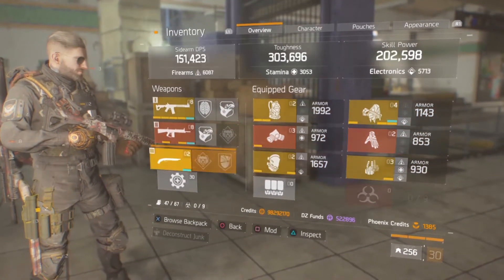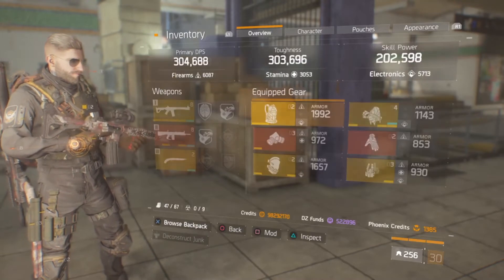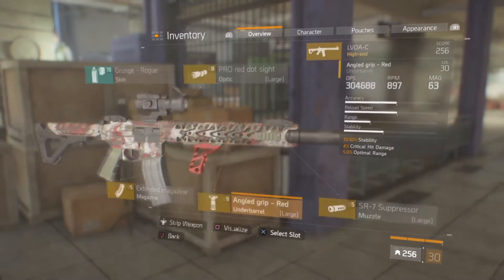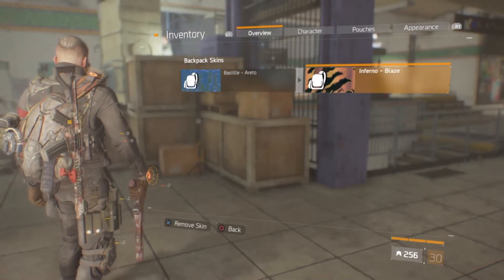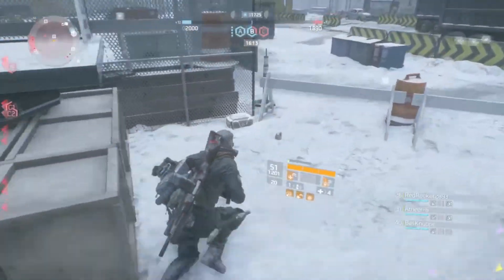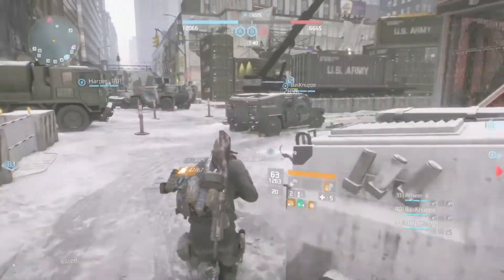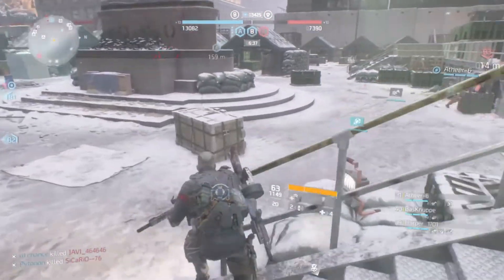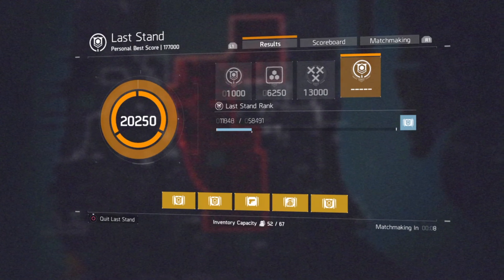THE DIVISION MY HYPRID HIGH END BUILD WITH SKULL GLOVES AND ALOT OF SKILL HAST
MY FULL HIGH END BUILD